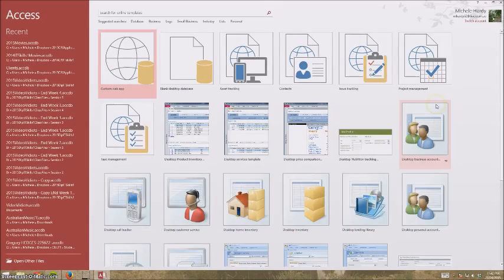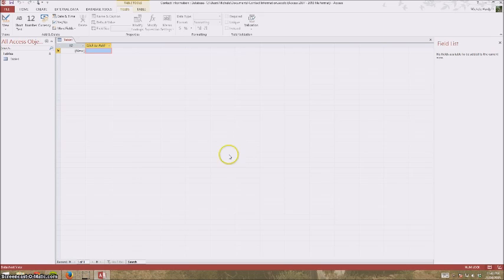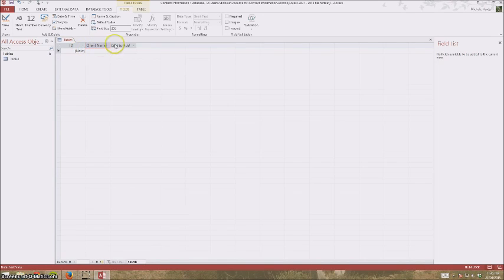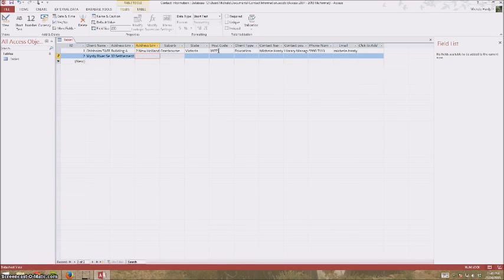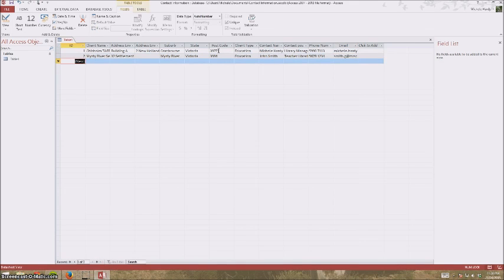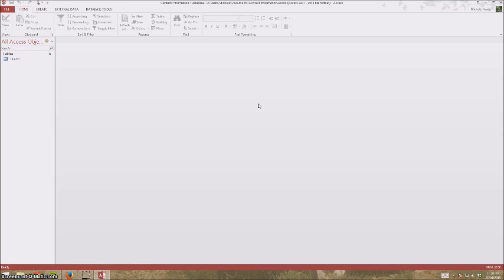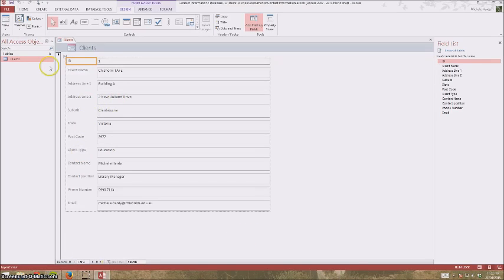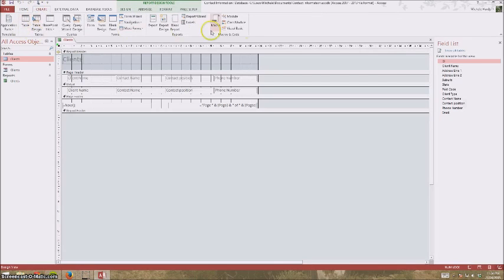2015 Access Create Database 2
Create a simple database including table, form and report using Access 2013